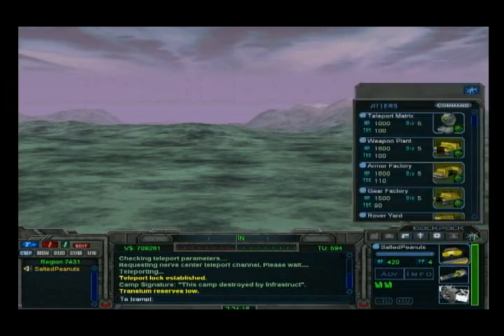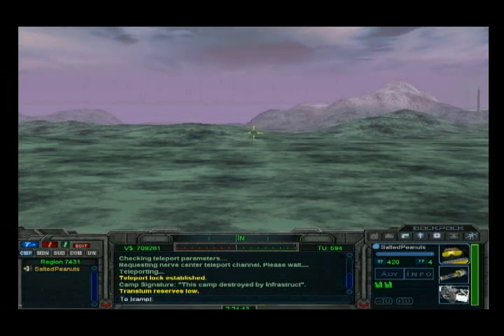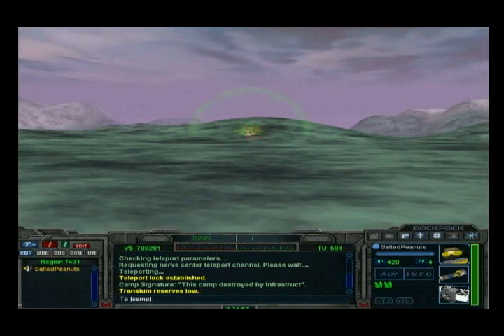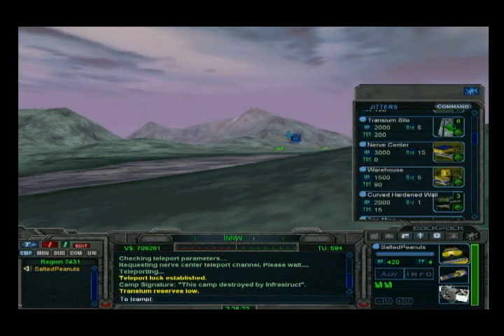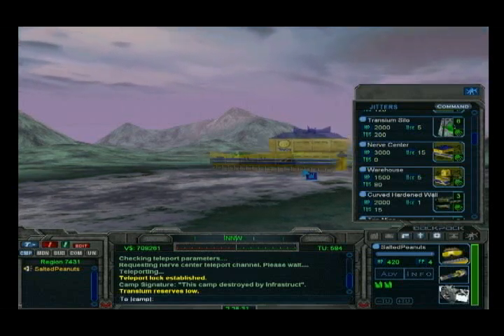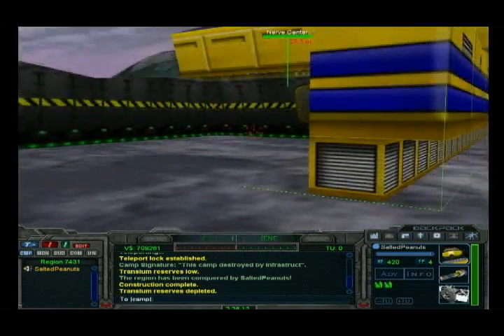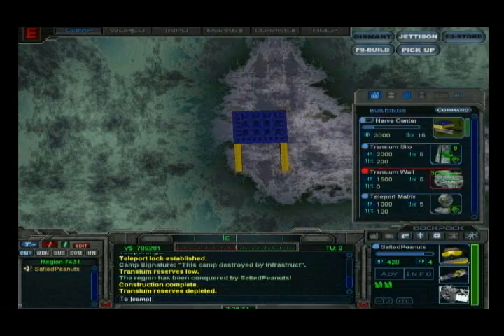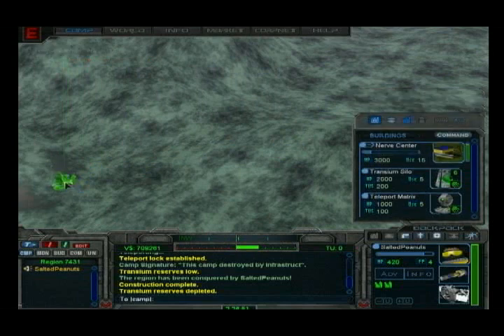Basic Movements and Camp Claiming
This is my first attempt at making a tutorial i got lazy near the end so it doesn't sync up too well. just to see if this is what is wanted from a training video.